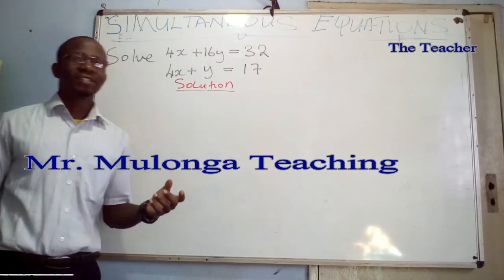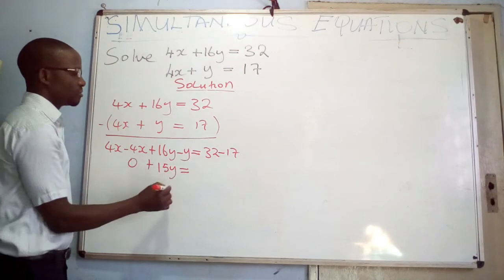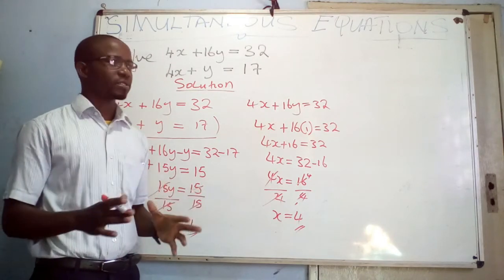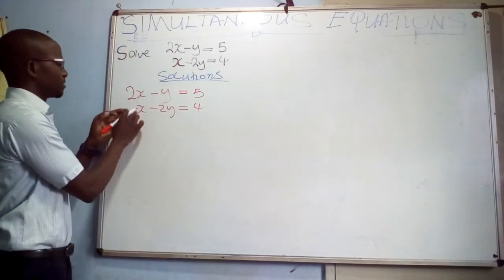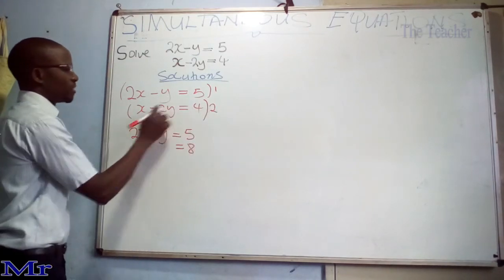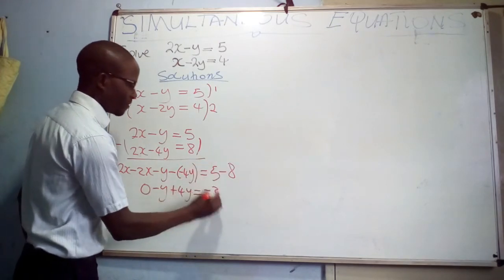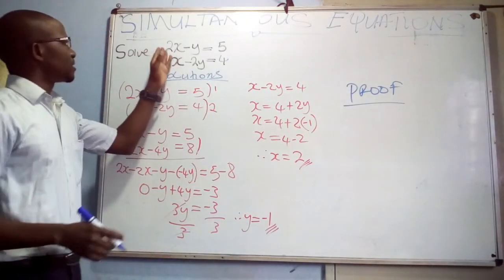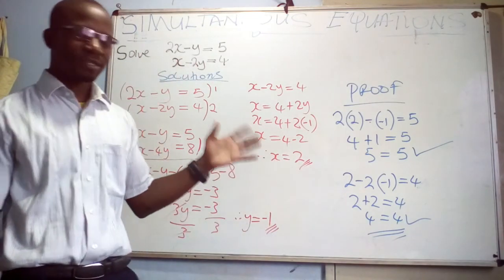SIMULTANEOUS EQUATIONS BY ELIMINATION 1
At the end of the lesson you should be able to:
1. Eliminate a variable correctly.
2. Find the values of x and y correctly.